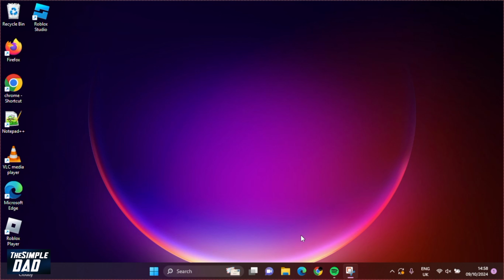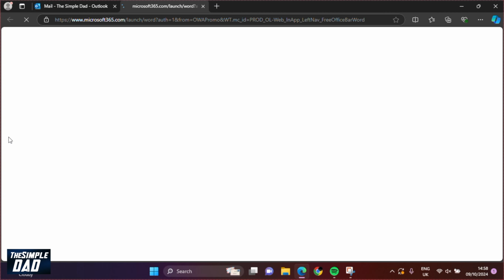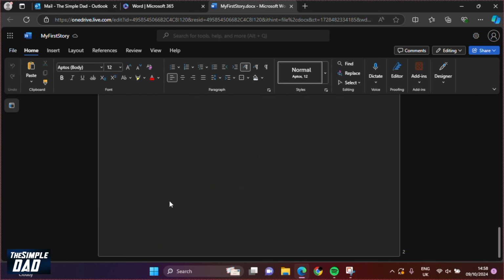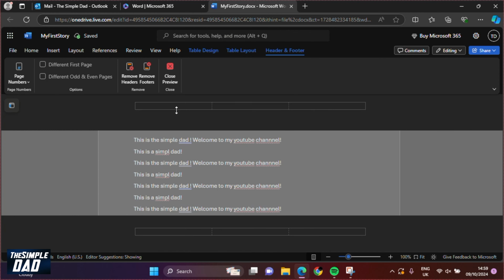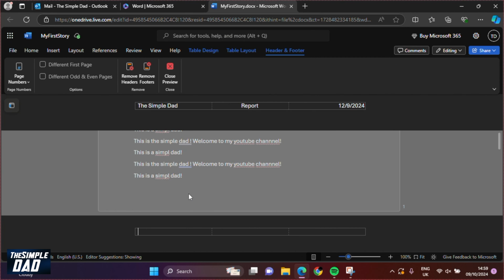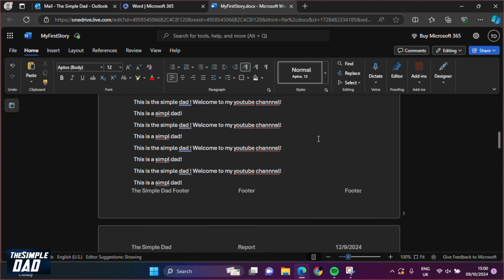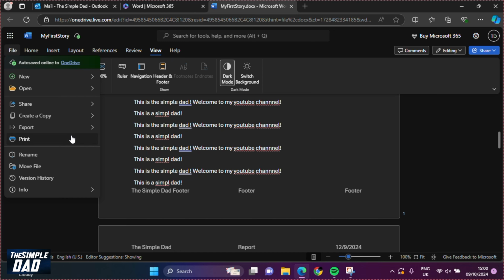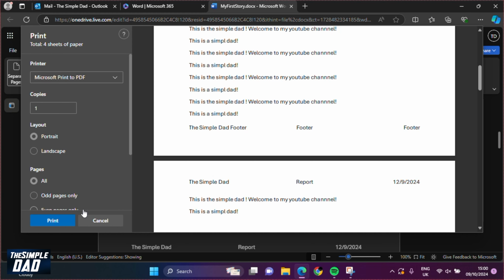How to Add Header & Footer to Microsoft Word Document 2024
00:00 Intro
00:10 Like or no Like
00:20 How to Add Header & Footer to Microsoft Word Document